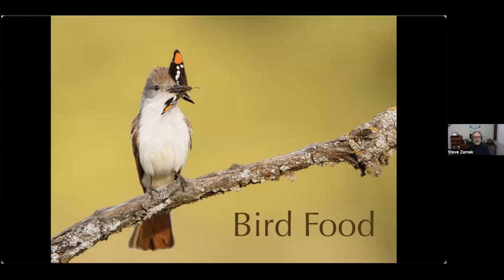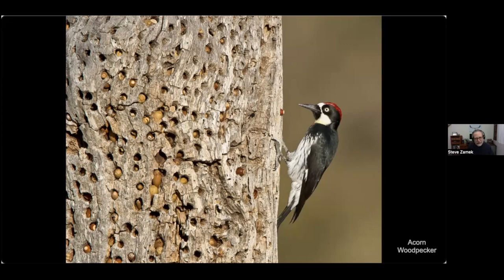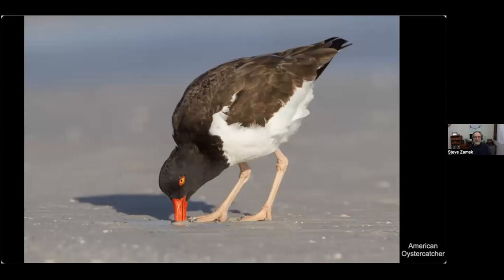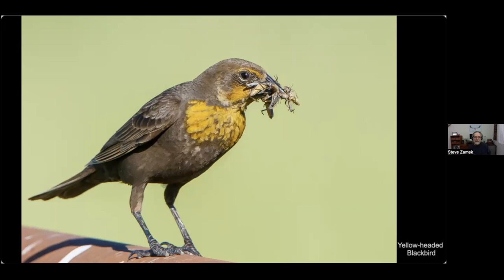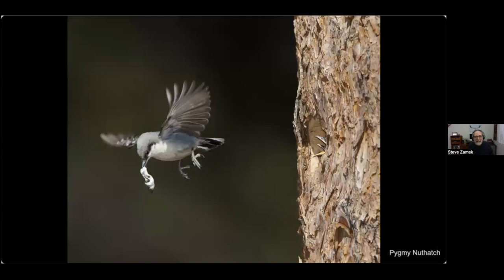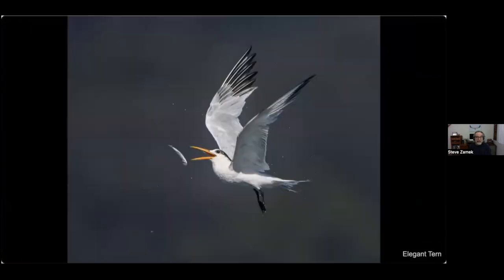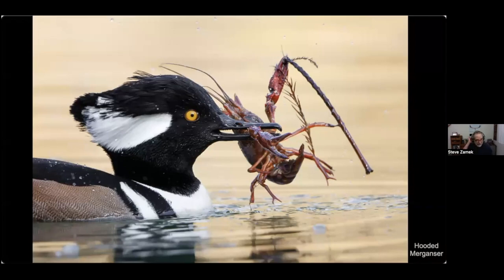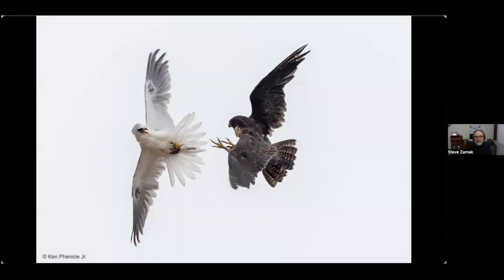BAPB Presentation: Steve Zamek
4 January 2023—Bird Food by Steve Zamek, Bay Area Bird Photographers.

It’s always fun to capture bird behavior while out photographing our favorite subjects. During this evening’s presentation, we’ll take a photo tour of avian feeding habits — not only their vast menu (from seeds to sparrows to snakes to sirens), but also various feeding behaviors, including courtship feeding, interspecific feeding, and kleptoparasitism (thievery). Come enjoy some pretty pictures of birds going about their daily routines of feeding themselves and others.